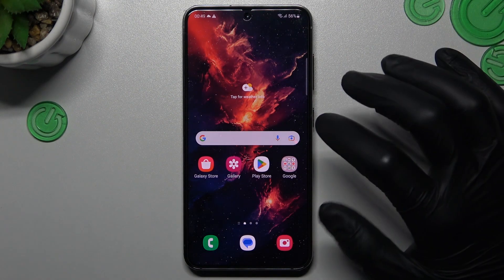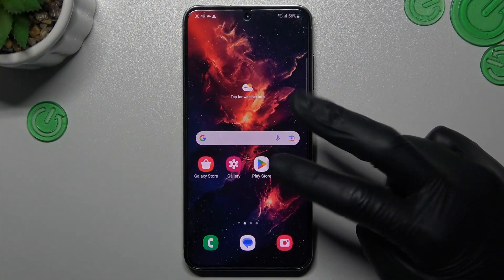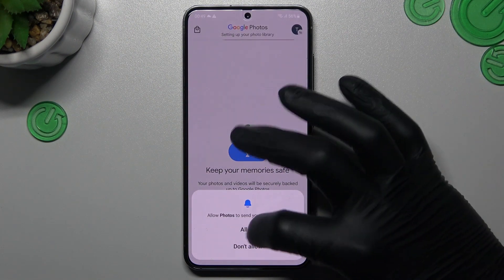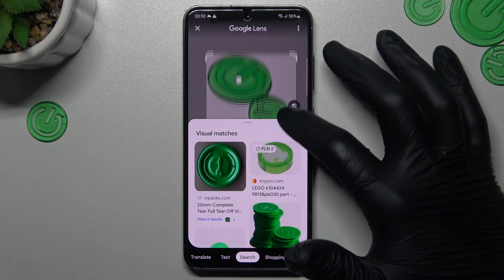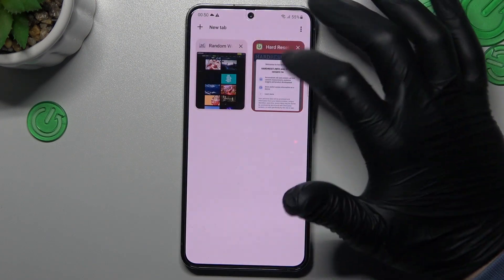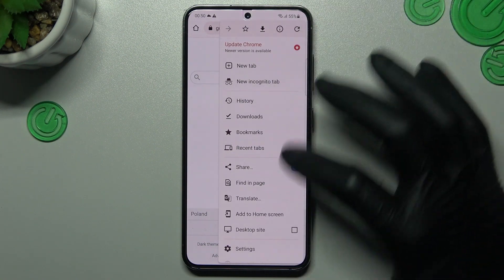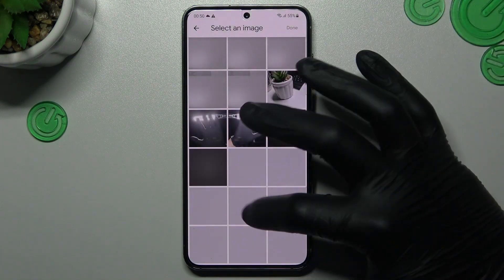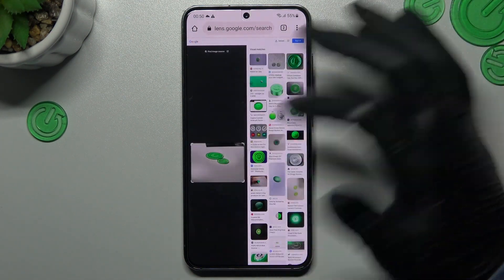How to perform a Reverse Photo Search in Google on Samsung Galaxy S23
Find out more about Samsung Galaxy S23:
Hi, Users. Let us show you how to perform a reverse image search on Google on Samsung Galaxy S23. We will demonstrate how you can do it with a Browser and using Google Lens. If you want to know more about your Samsung Galaxy S23, visit our YouTube channel.

How to perform a reverse photo search in Samsung Galaxy S23? How to Search Browser with an Image on Samsung Galaxy S23? How to Use Google's Reverse Image Search on Samsung Galaxy S23?